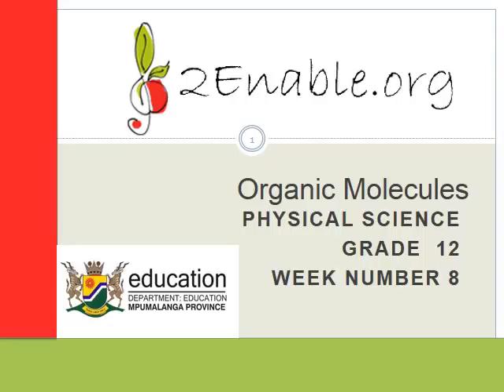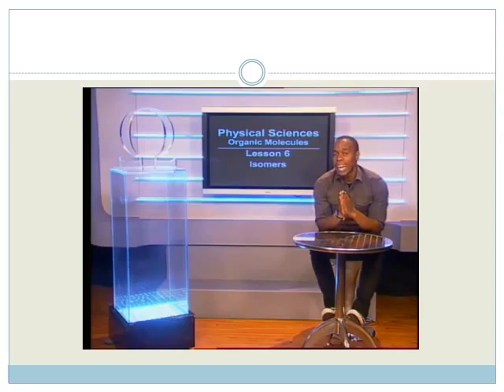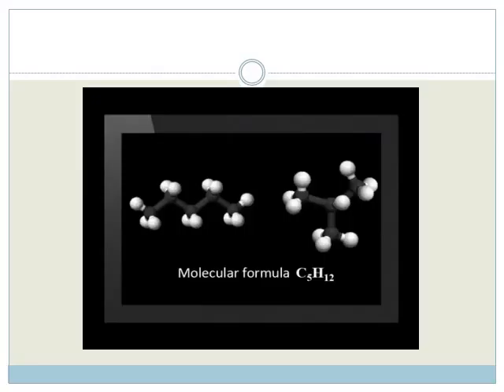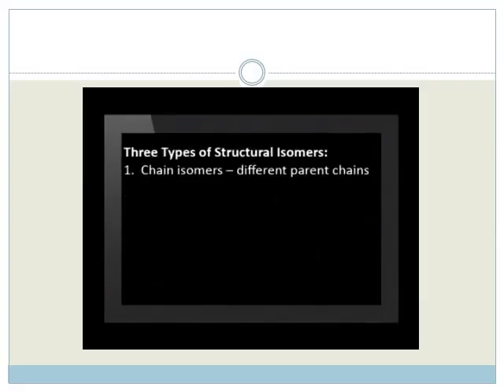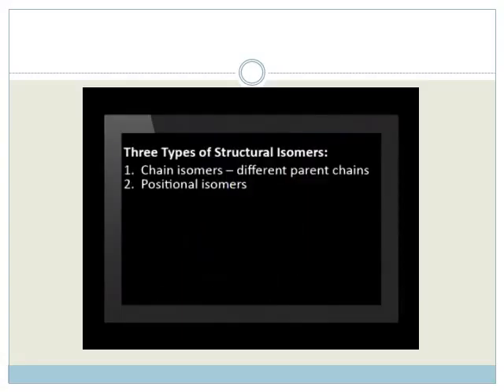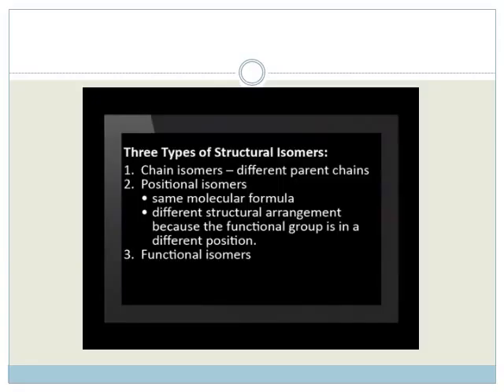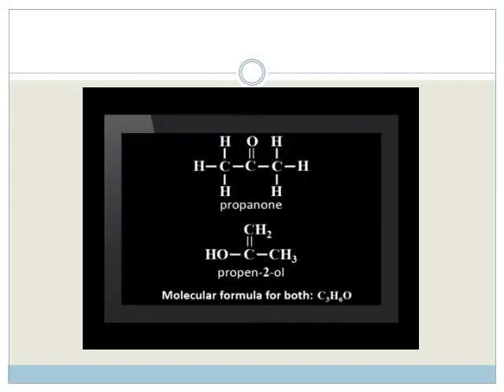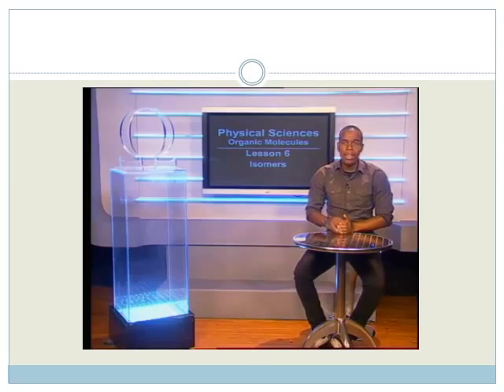Week 8 Lesson 4 Isomers